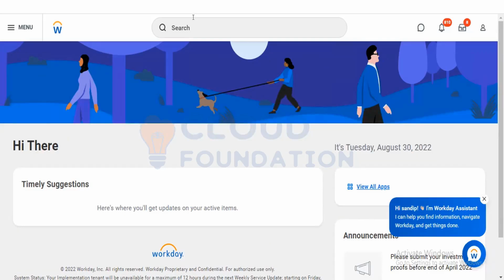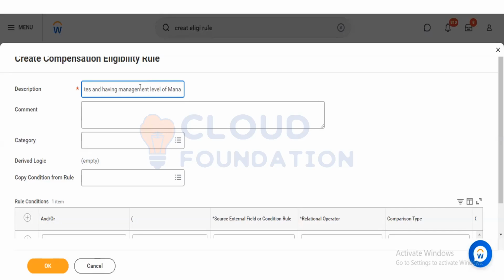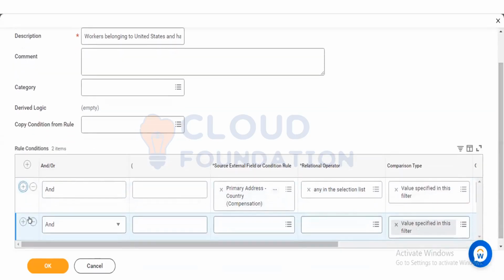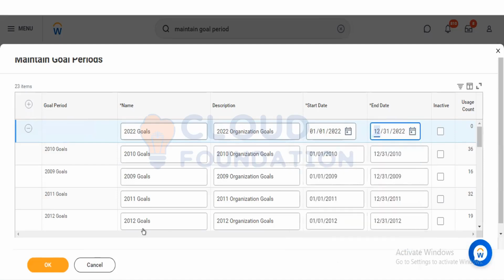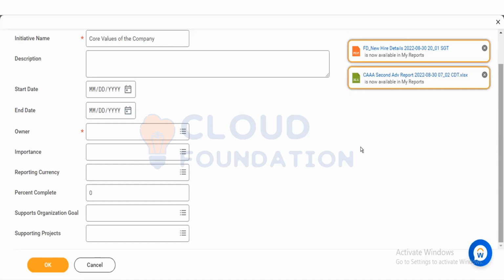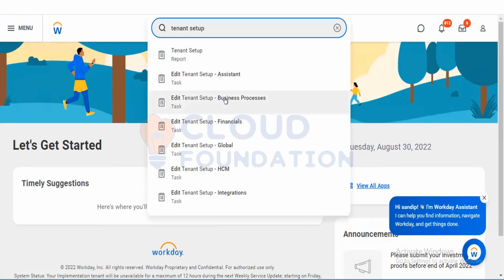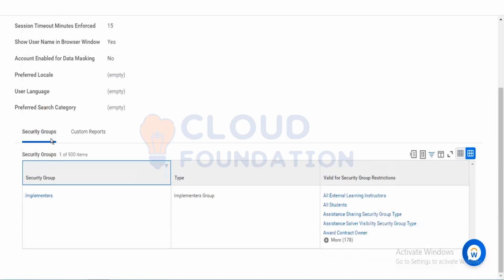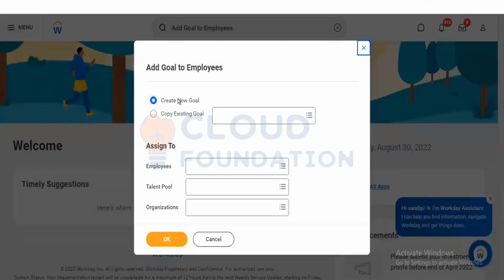4 Completion status and manage Organization goals CloudFoundation